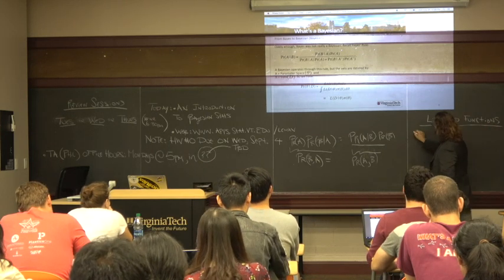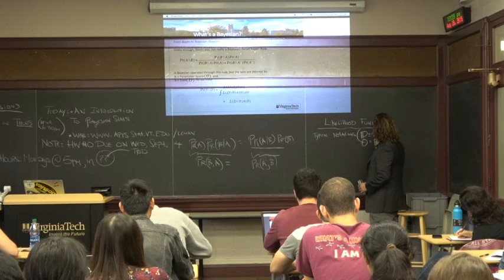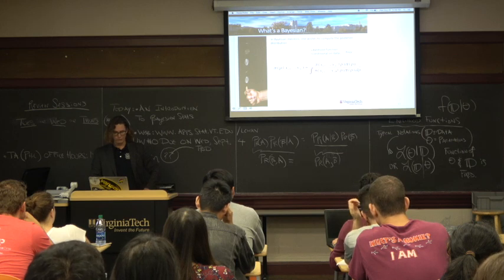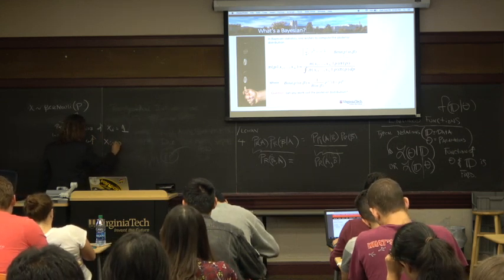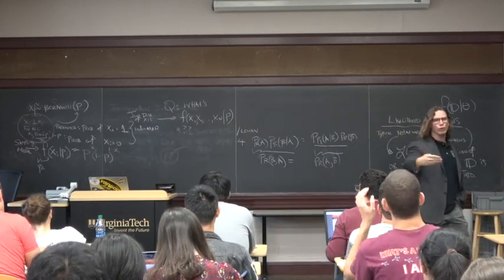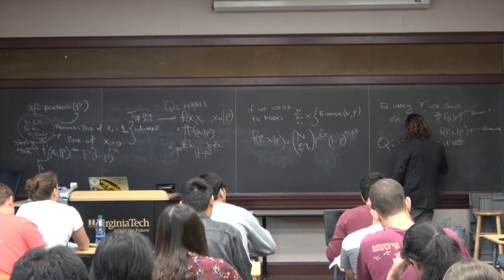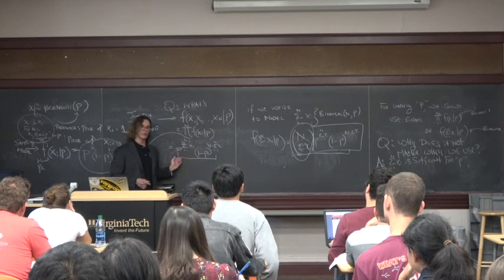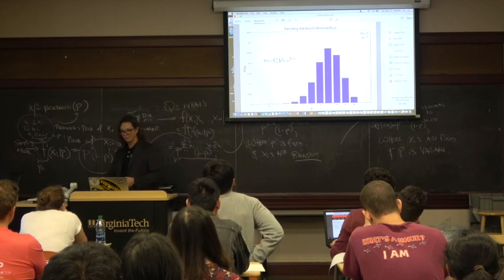Bayesian Statistics 08282019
August 28, 2019: Complete the syllabus and begin with our first Bayesian analysis: Beta-Binomial Example.